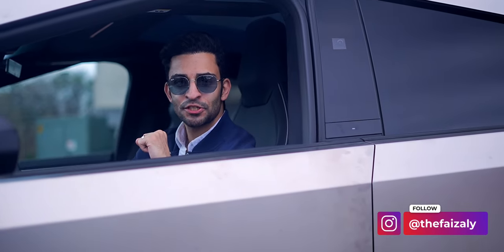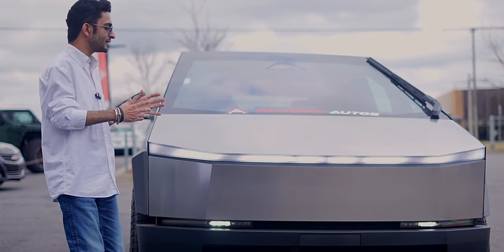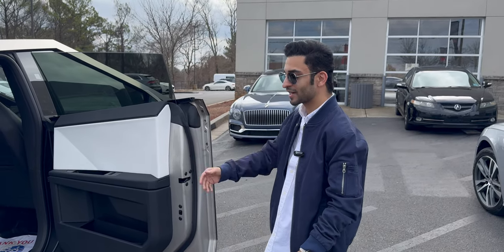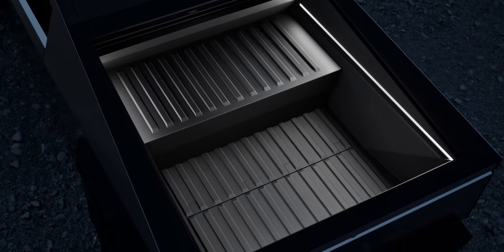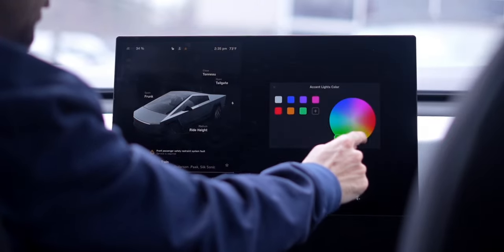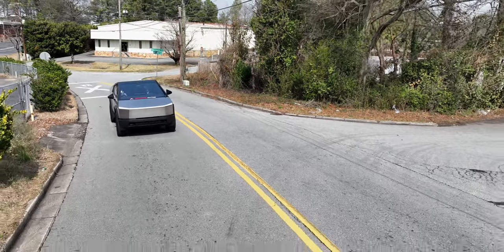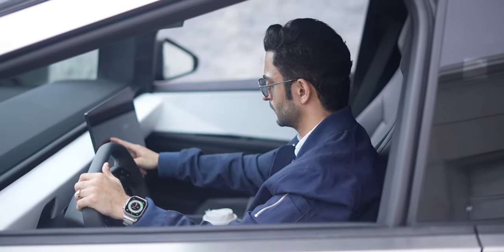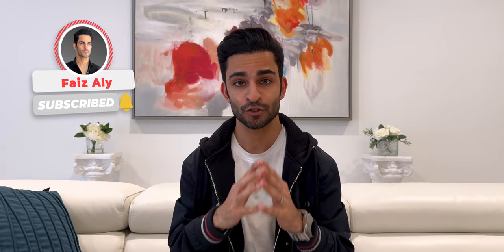Tesla Cybertruck Review: The BEST Electric Truck?!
2024 Tesla Cybertruck Foundation Series review! In this video, I review the all new Cybertruck and go over all the key points you would need to know and show you how it is like from a non-truck driver perspective!

Tesla Cybertruck
Tesla Cybertruck Review
Cybertruck Review
Cybertruck Foundation Series
Updated Tesla Model 3 highland refresh
Black tesla model 3
Tesla News
Tesla Updates
Tesla Rumors
Tesla Model Y 2023
Tesla Model y performance 2023
New Tesla
Model 3
Model Y
Model S
Model X
2024 Tesla Cybertruck
2024 Cybertruck